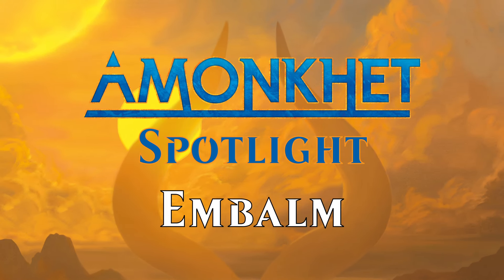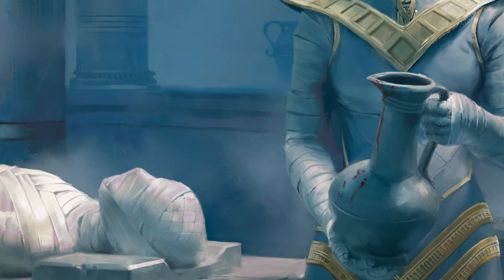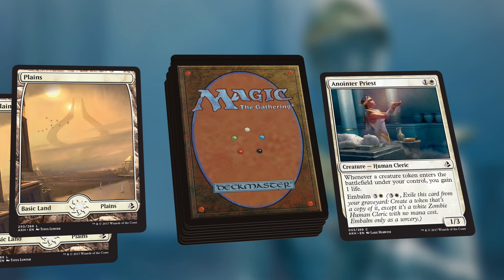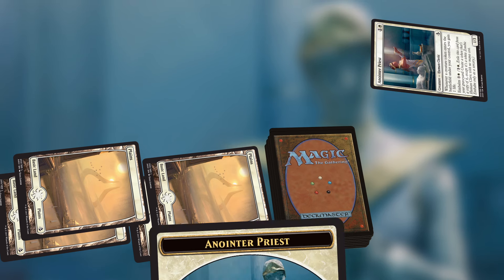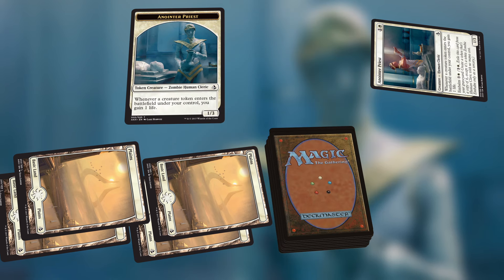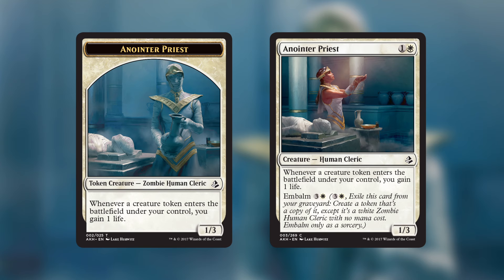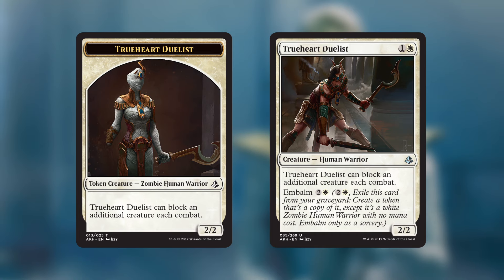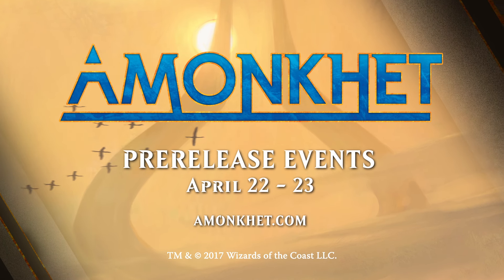Amonkhet Spotlight: Embalm